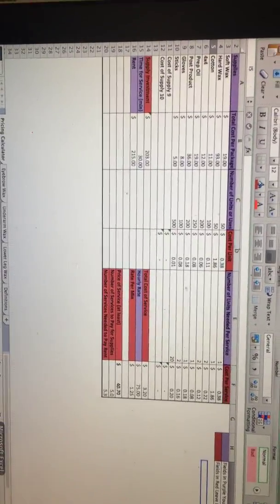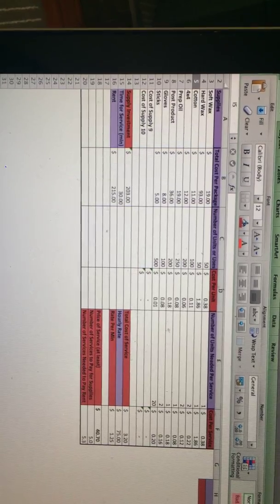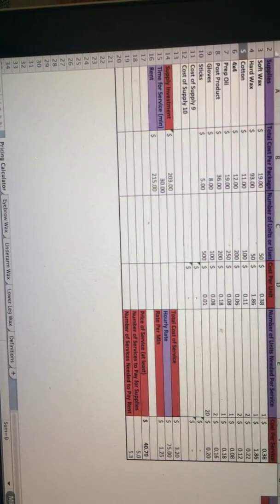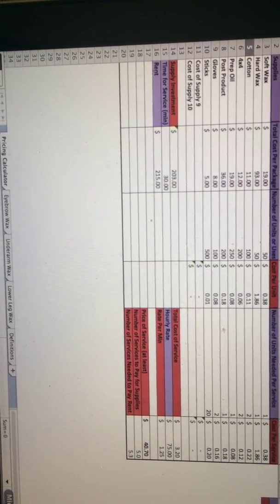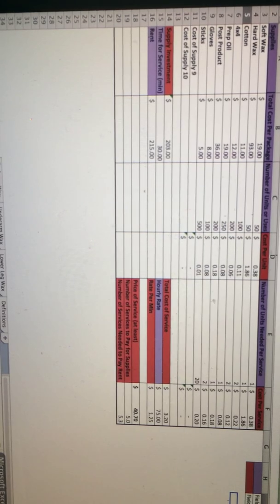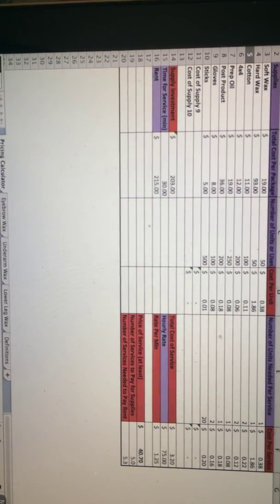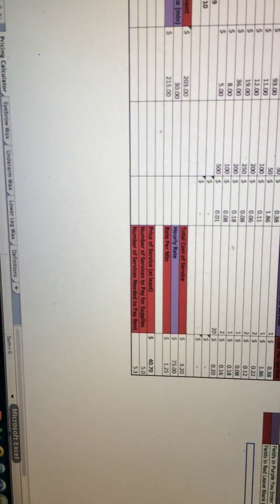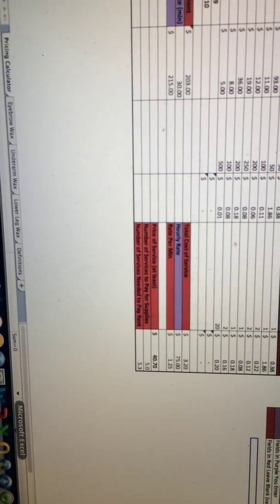How to set prices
This video is a brief description of how my pricing calculator works. This is the tool that I use to set my prices. It incorporates how much I want to bring in in an hour, the cost of my supplies, the time it takes to perform  the service and my bills for the business. You can get your very own template at deidragreen.com under resources.